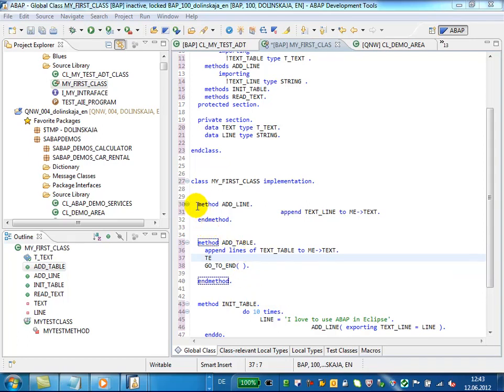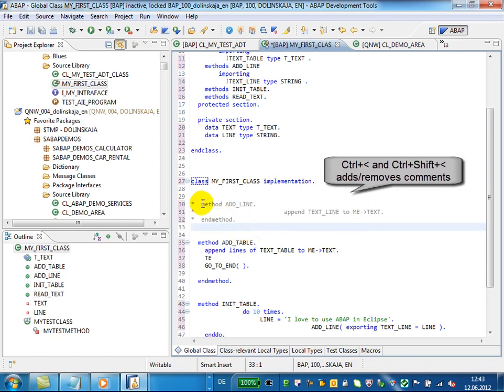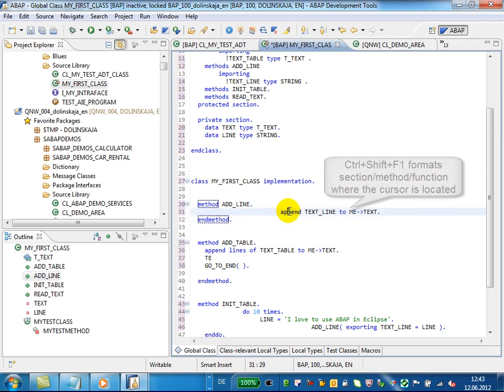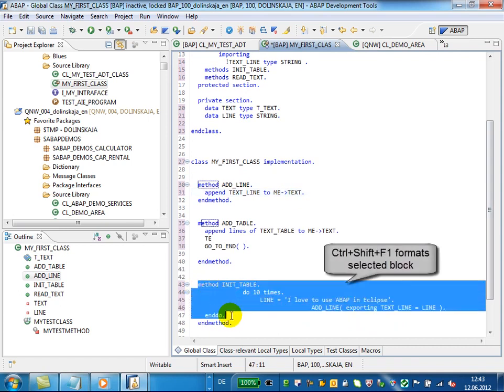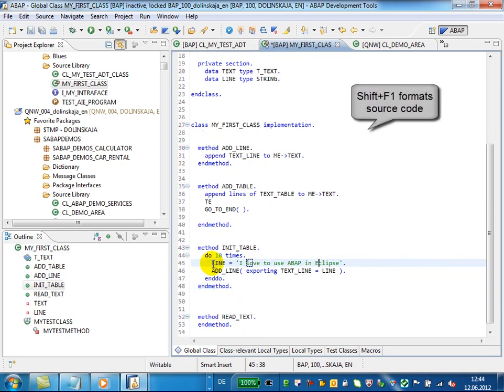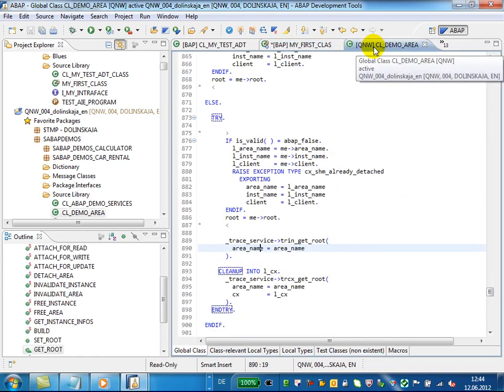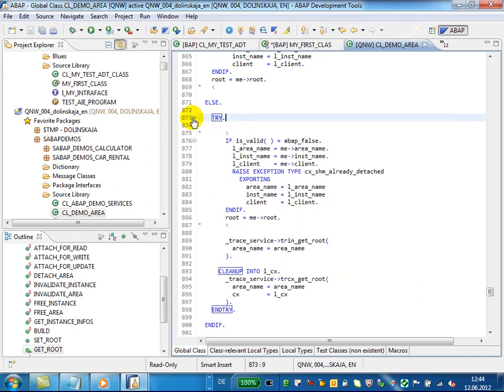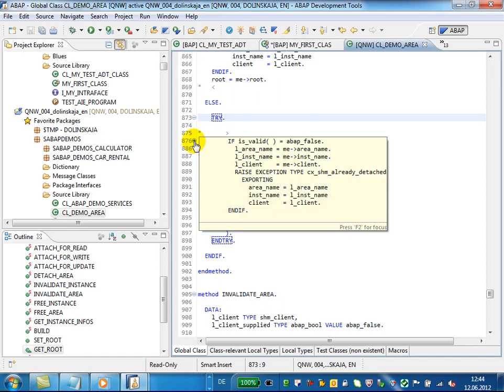ABAP in Eclipse Tutorials - Formatting your source code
ABAP in Eclipse Tutorials    Formatting your source code Shift + F1